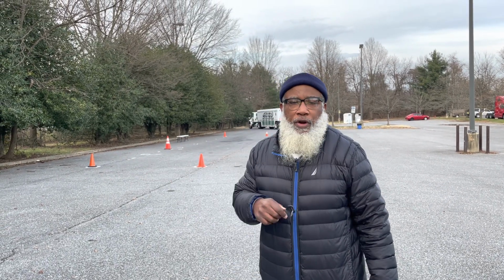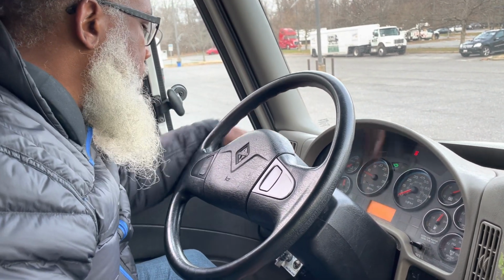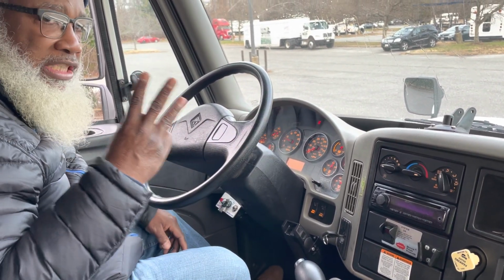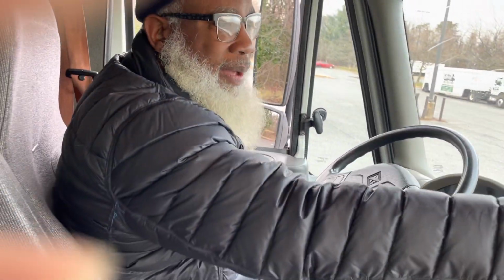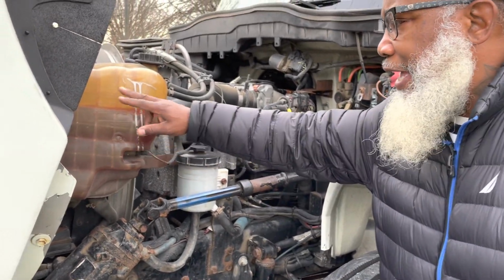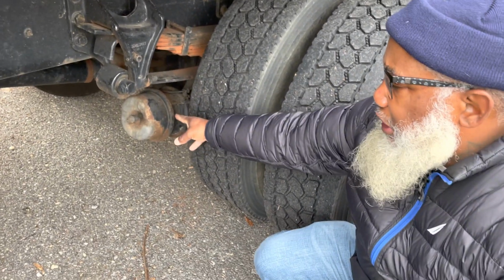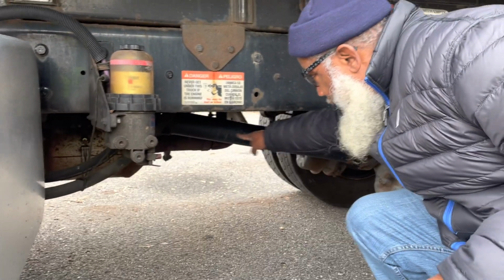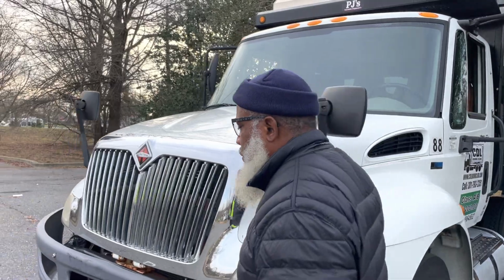Class B Pretrip Inspection for DMV THECDLBOOKCLUB.COM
THECDLBOOKCLUB.COM